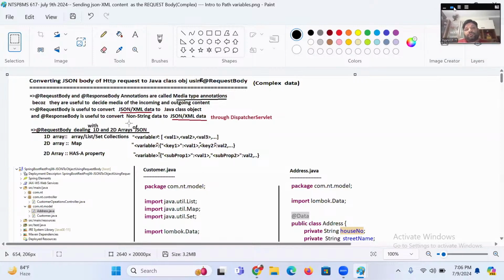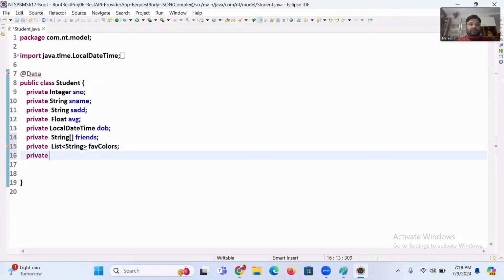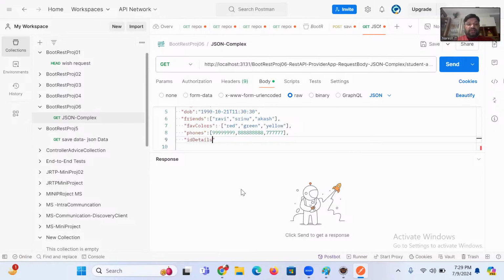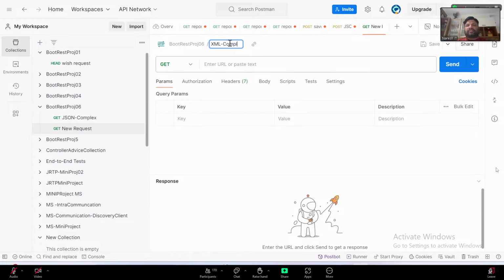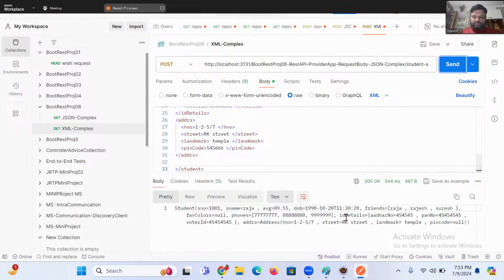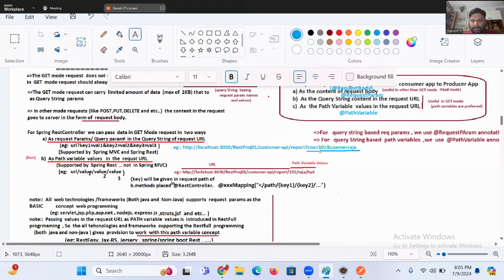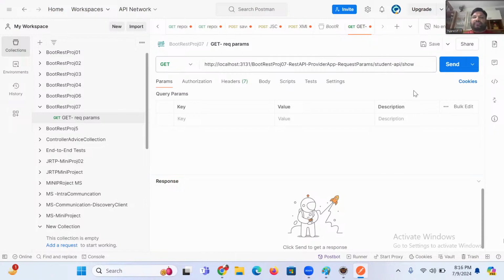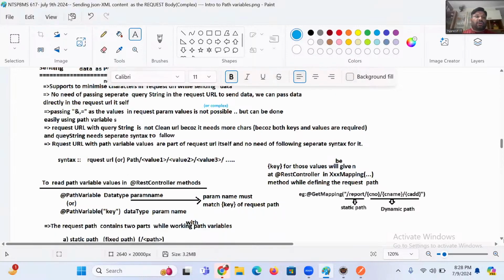Microservices - Rest-Api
Roshan  Khapre